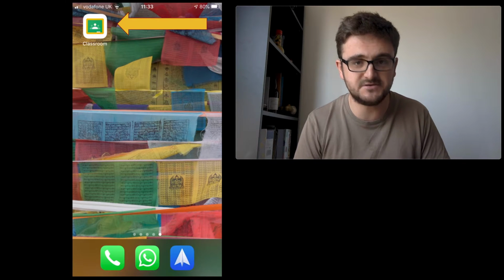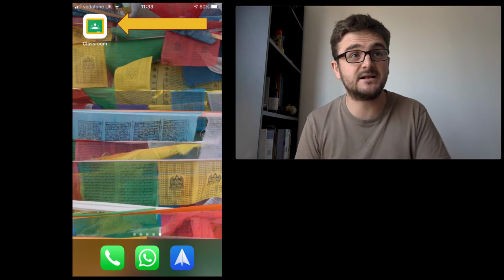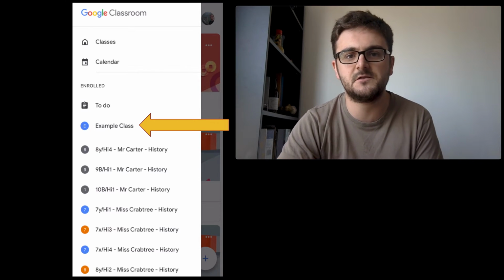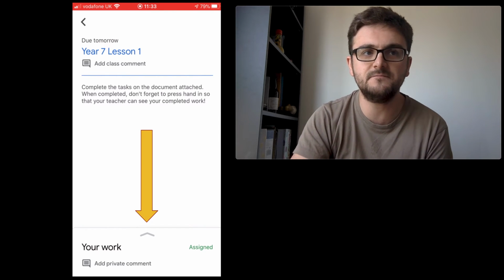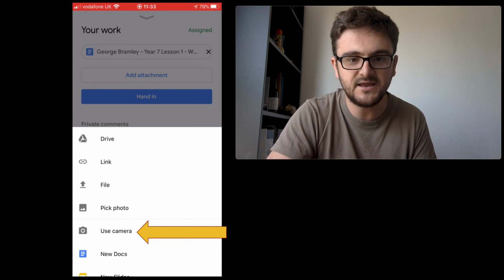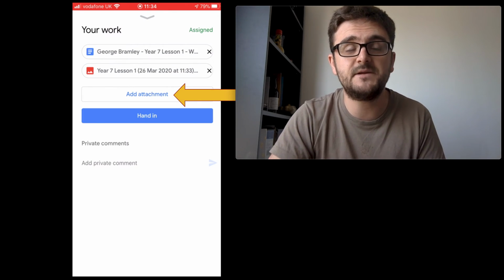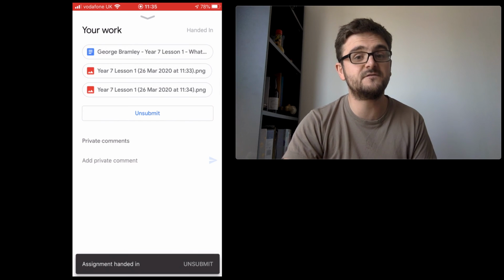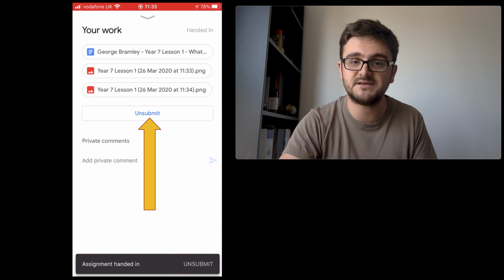How to Upload Work From a Phone or Tablet